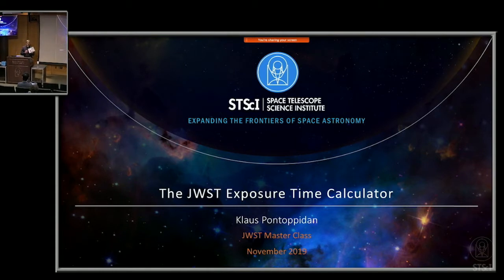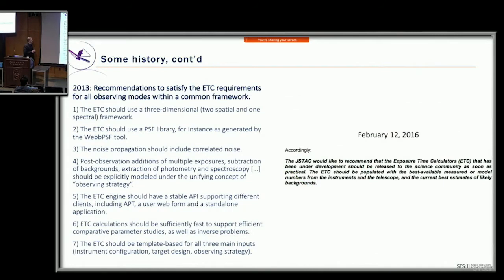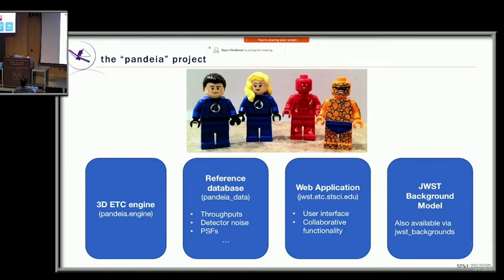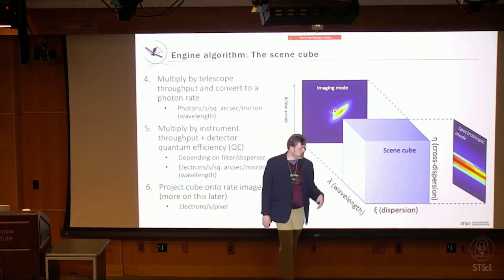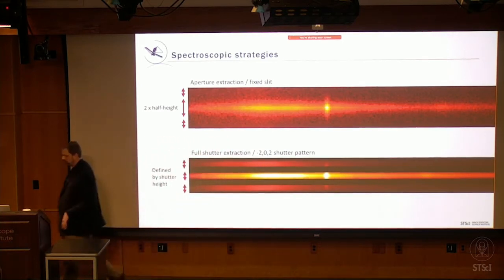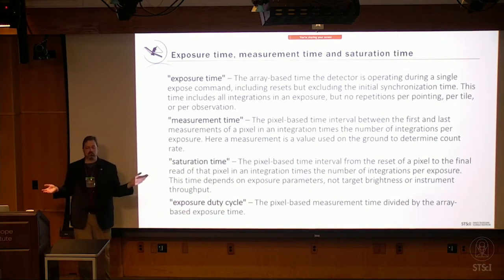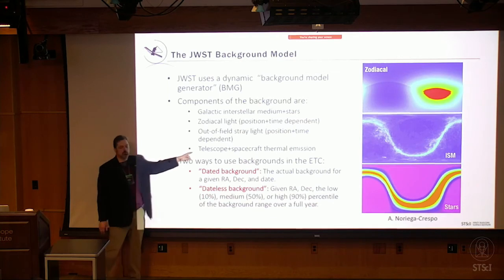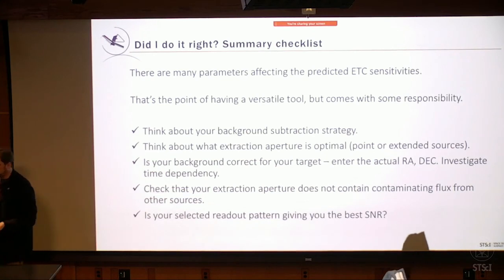Exposure Time Calculator (ETC) Webcast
Webcast of presentation by Klaus Pontoppidan on the Exposure Time Calculator (ETC) from the JWST Master Class held on 18 November 2019 at Space Telescope Science Institute.